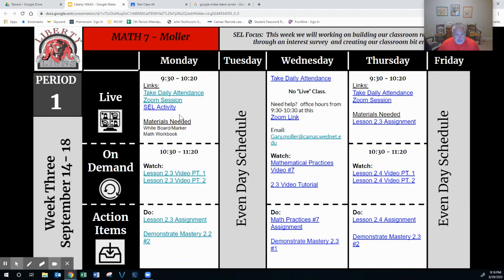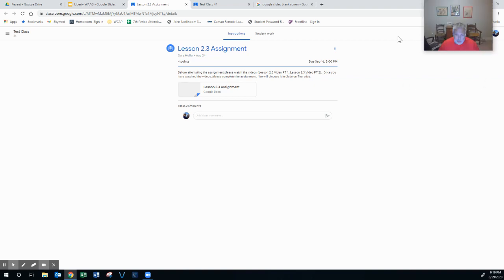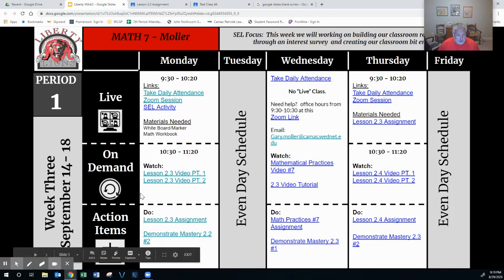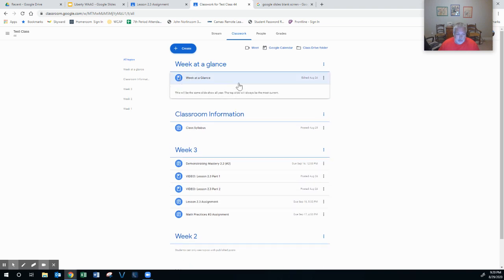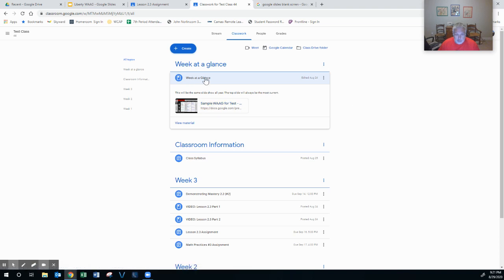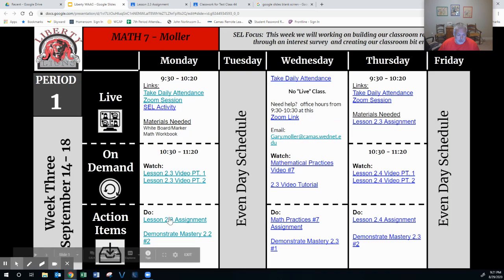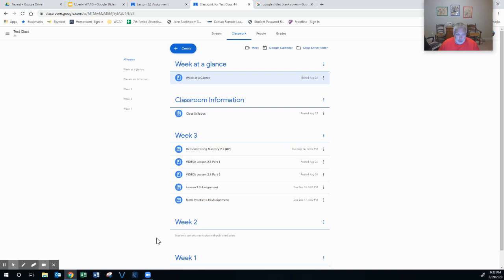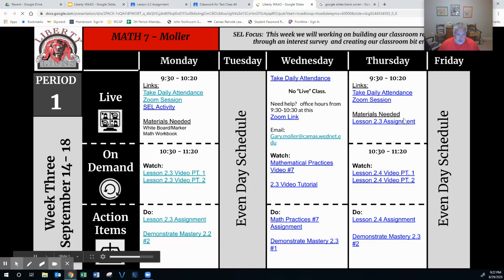Week at a Glance & Google Classroom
This video will show you how the Week at a Glance functions and is tied to Google Classroom.